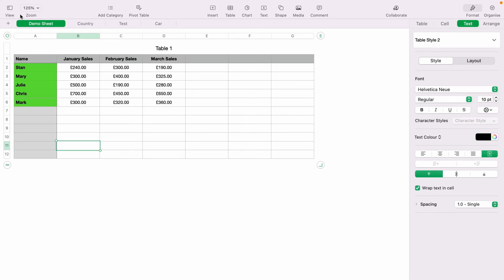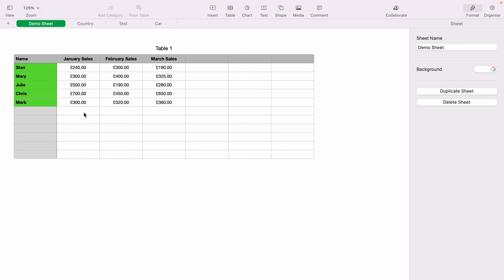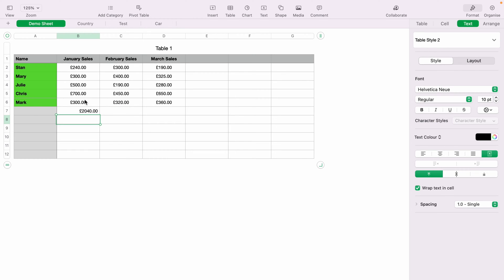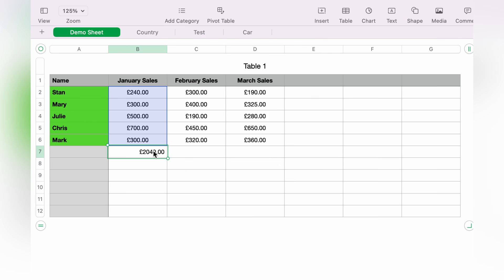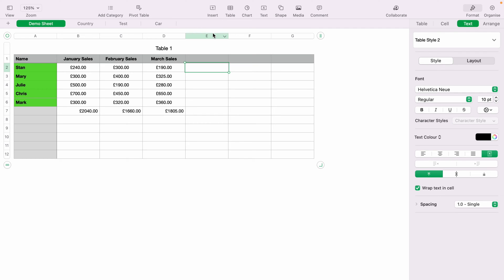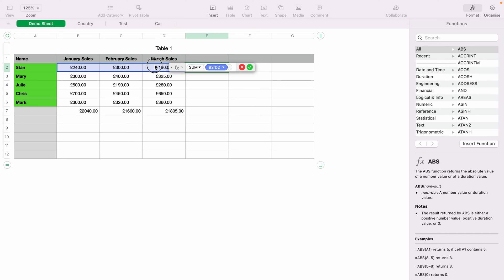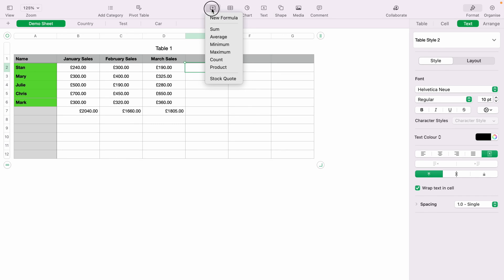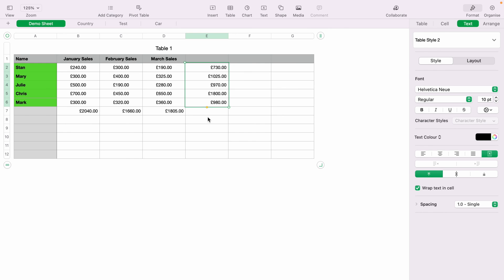How to Auto Sum in Apple Numbers Spreadsheet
Apple Numbers is a huge app with tons of features. In todays video we will learn How to Auto Sum in Apple Numbers Spreadsheet. We have many of Apple Numbers guides for both beginners and more experienced users.